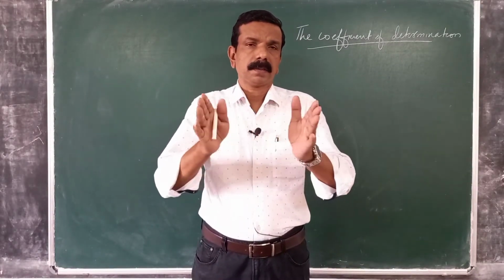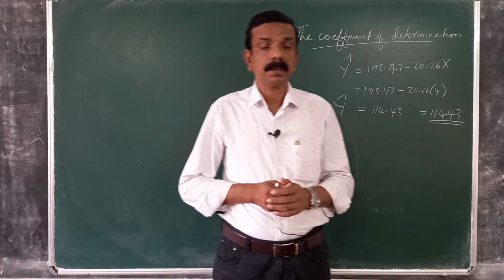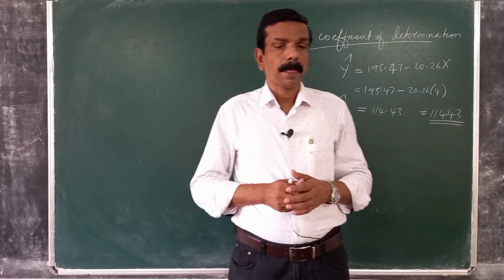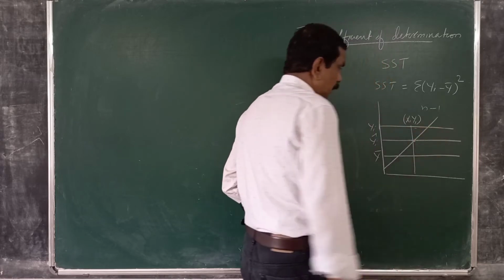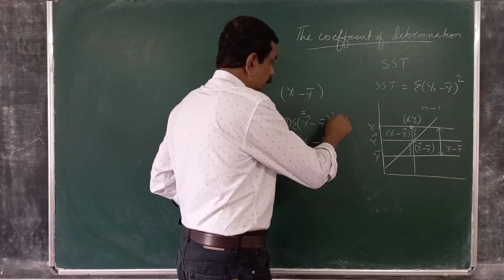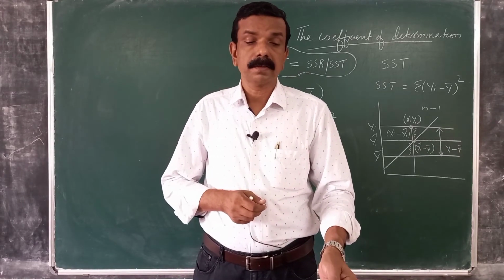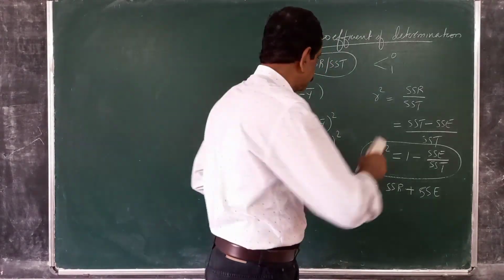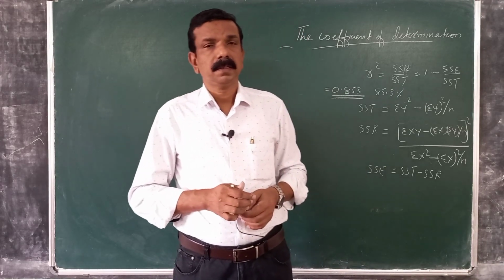Statistics 94: Coefficient of determination